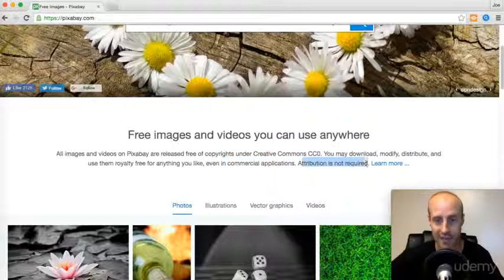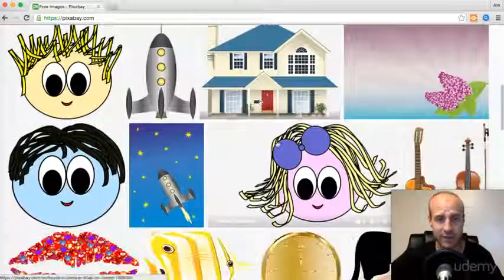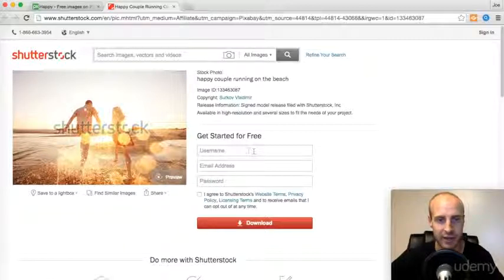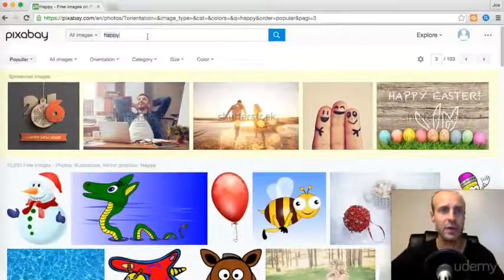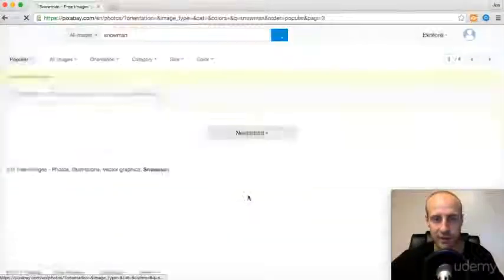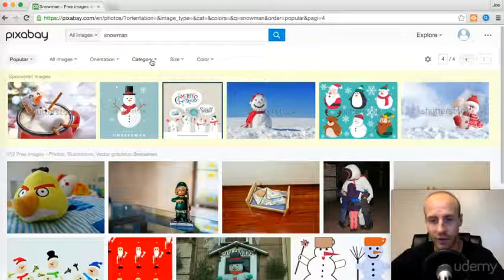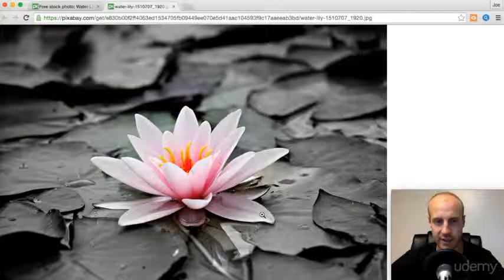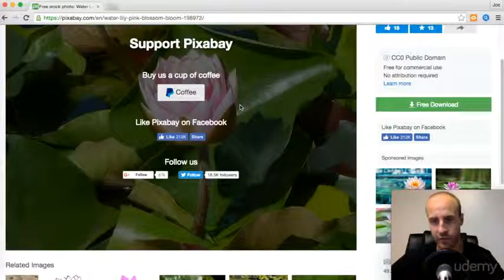My Second Favorite Website For Royalty Free Images & Videos! Pixabay!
Get High Quality Royalty Free Images For Your Website & Blog
In this complete course for beginners students will learn how get unlimited Royalty Free Images for their website & blog